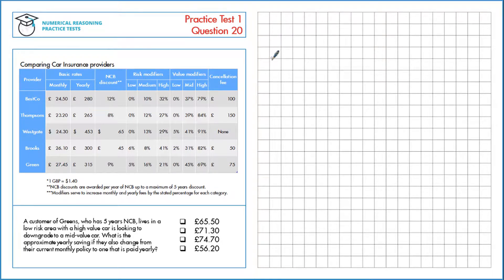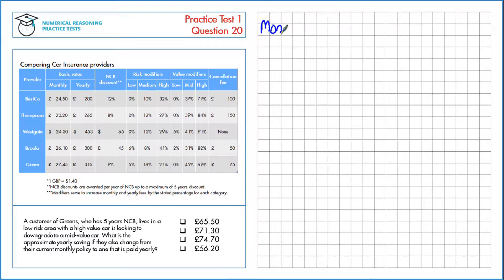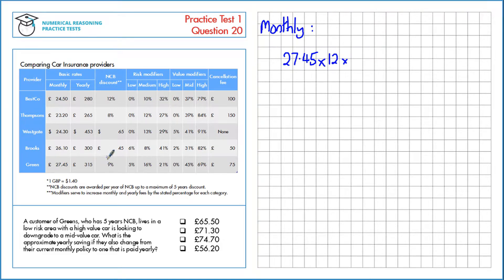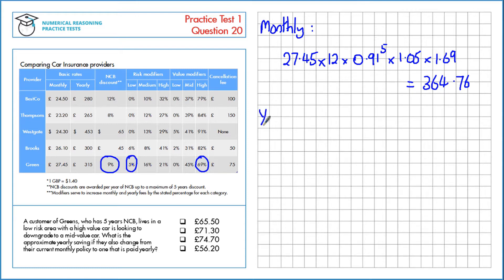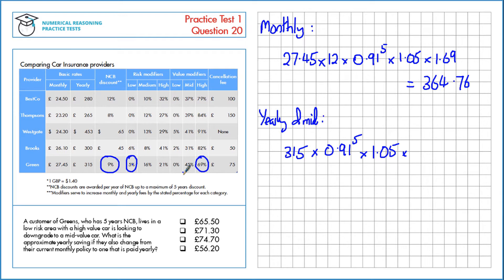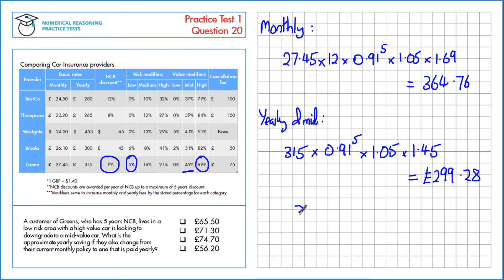Numerical Reasoning Tutor - Test 1 Question 20